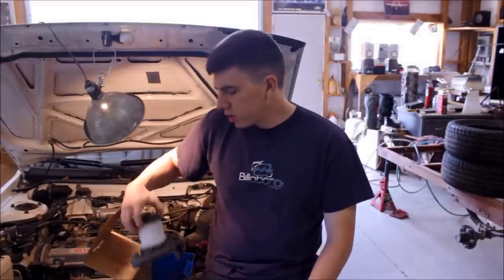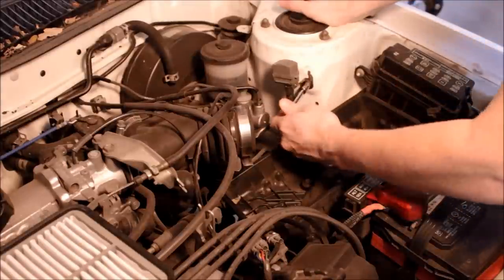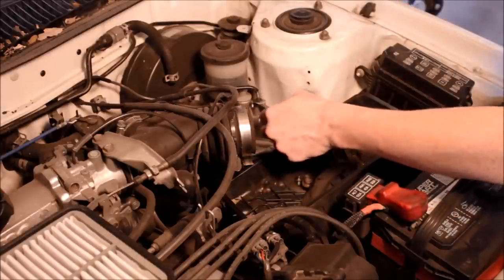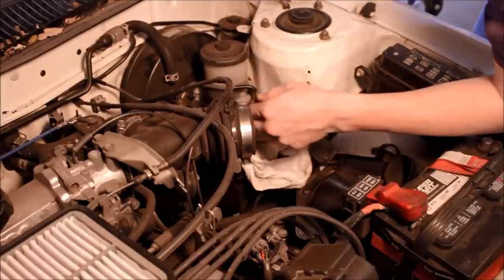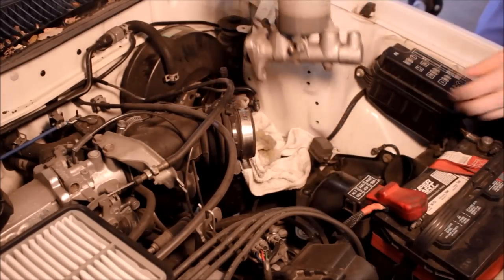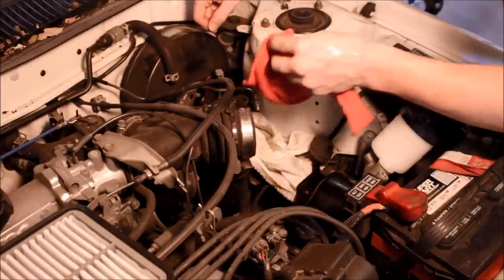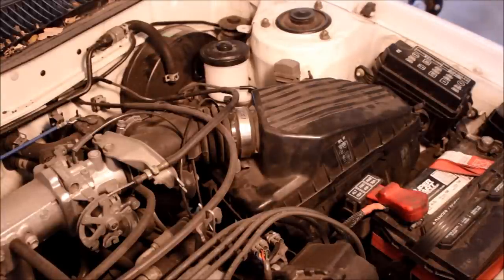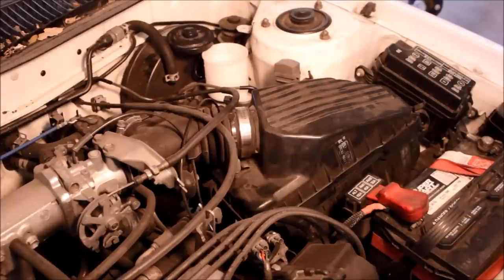How to replace brake master cylinder - Corolla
What I needed to do this job.
-New brake master cylinder
-Brake fluid
-10mm wrench for brake lines
-8mm wrench for bleeding nipples
-12mm socket and extension with ratchets
-10mm socket for moving diagnostic plug
-8mm socket for removing airbox
-Lots of rags
-Helper to bleed brakes
-You may also need pick tools or small screwdrivers if your electrical plugs are hard to get apart

Recorded with Cannon T3i running Magic Lantern and edited with Windows Movie Maker.